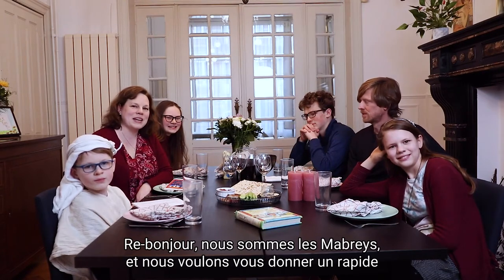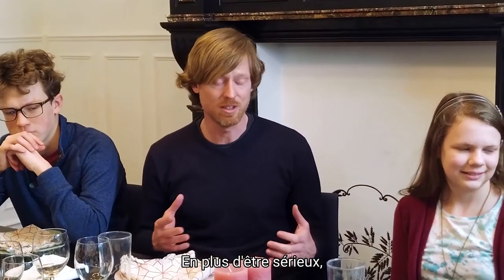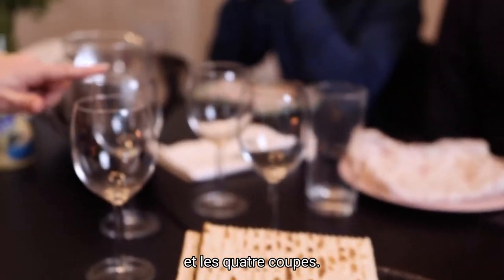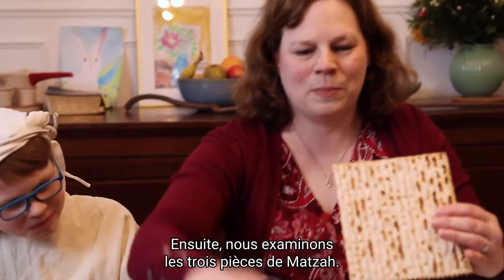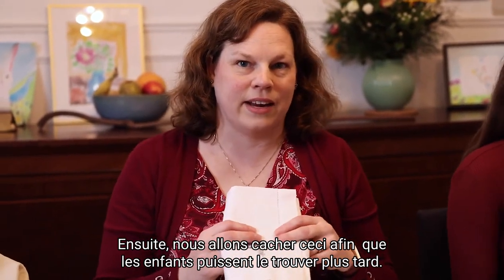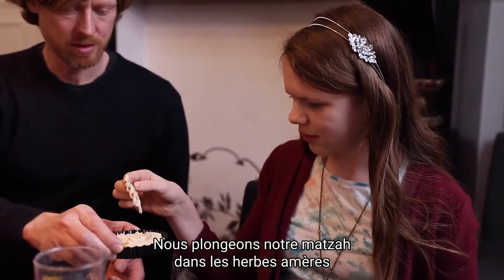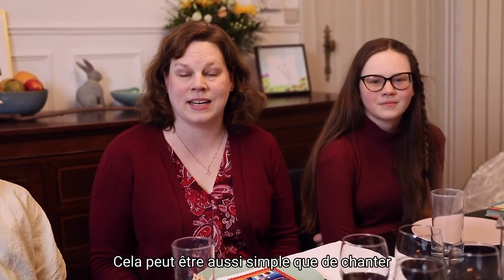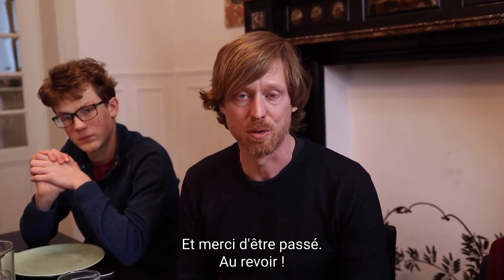How to celebrate a Passover meal as a christian family ? VOSTFR - Vineyard Brussels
The Passover meal is a time of joy. Both Christians and Jews traditionally eat lamb.
This refers to the Jewish Passover and the lamb that was slain before the Jews left Egypt where they were enslaved. John the Baptist also said of his cousin Jesus, "This is the Lamb of God who takes away the sin of the world.

UPDATE (04/13/2022)
PLEASE FIND IN THE FOLLOWING LINK THE GUIDE MENTIONED IN THE VIDEO

And you, are you going to celebrate the Jewish Passover too?
You could still do it tomorrow and replay the key moments that Jesus experienced before his crucifixion😊

Thank you so much for the Mabreys family and for the cameraman John Arnett.